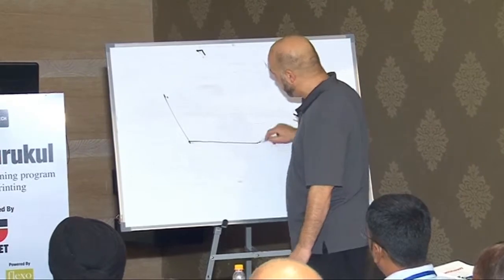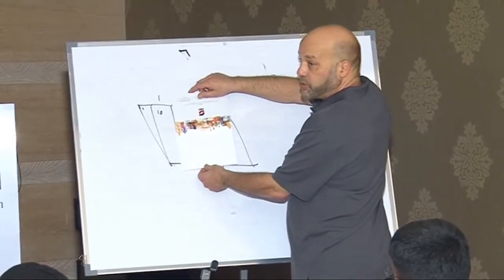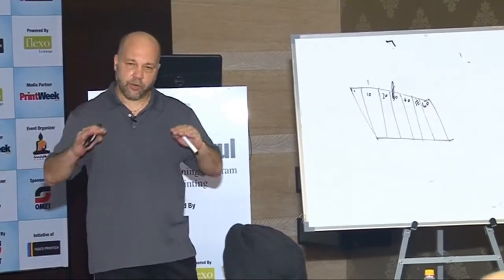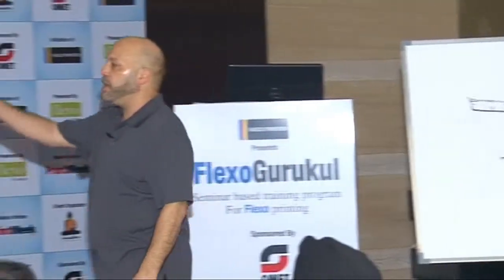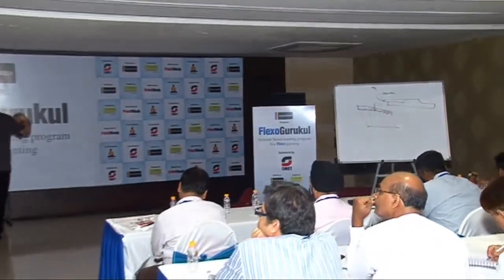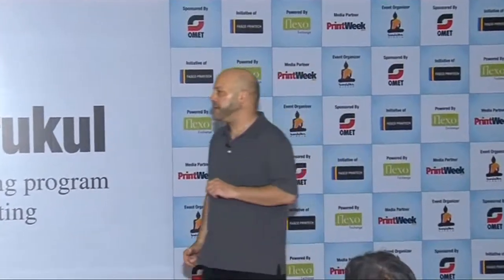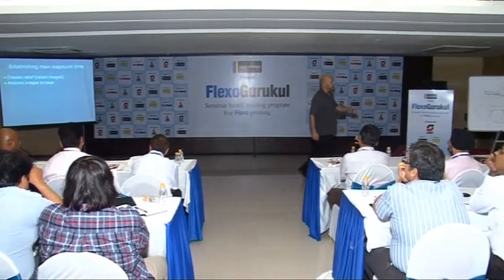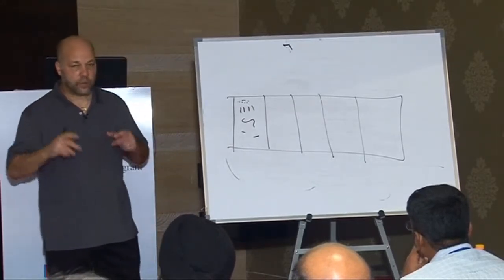Photopolymer Flexo Plates 4 of 7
Flexo plate processing (cont'd)
Establishing flexo plate back-exposure time
Establishing flexo plate front-exposure time
Washing out imaged flexo plates